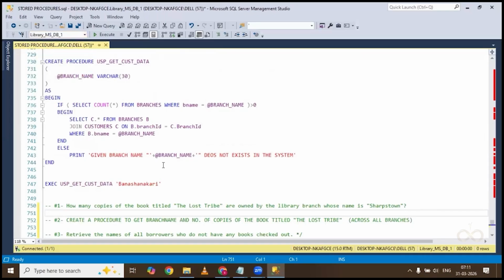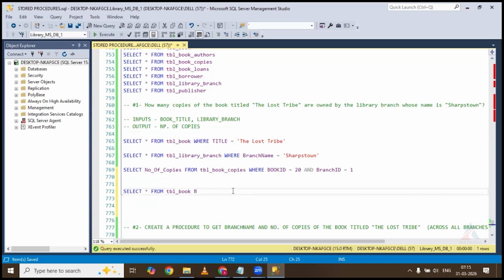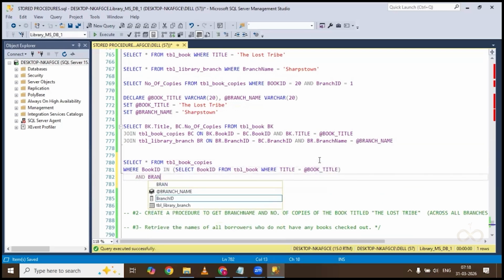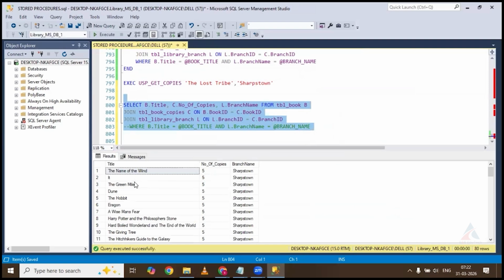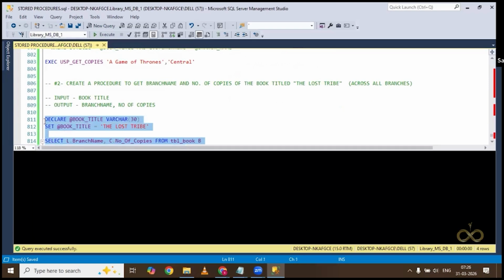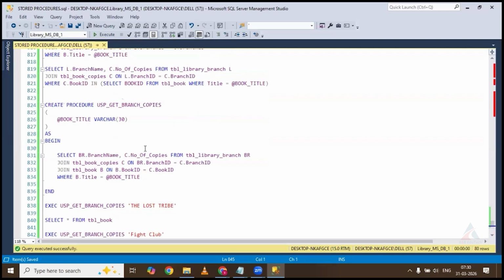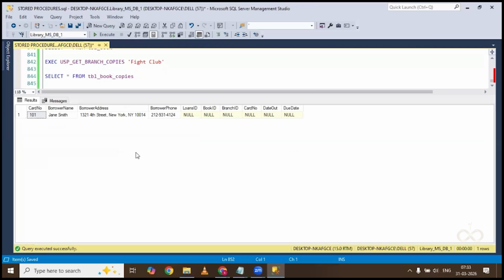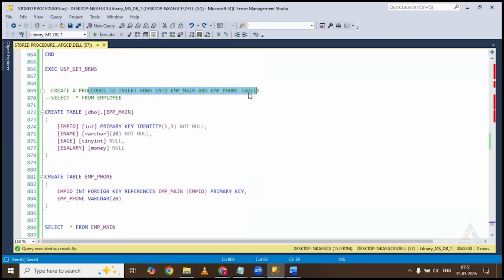Optimizing Stored Procedures in SQL for Database Performance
🚀 Introduction
Get ready to dive into the world of Stored Procedures with this exciting case study! In this video, we will explore a real-world scenario to help you understand how to create, implement, and troubleshoot Stored Procedures in SQL.

- Understand the concept of Stored Procedures and their importance in database management- Learn how to create and execute Stored Procedures in SQL- Analyze a case study of a Stored Procedure implementation in a real-world scenario- Troubleshoot common issues with Stored Procedures

Stored Procedures are a powerful tool in SQL that allow you to bundle a group of SQL statements together to perform a specific task. They can improve performance, security, and maintainability of your database. In this case study, we will walk you through a real-world example of how to create and implement a Stored Procedure to manage employee data.

Understanding Stored Procedures is essential for any database professional or developer who wants to optimize their database performance, improve security, and reduce maintenance costs. By learning how to create and implement Stored Procedures, you will be able to solve complex database problems and take your career to the next level.

Zorba softED provides online IT training for learners who want practical IT skills and career-focused learning. Our training programs are designed to equip you with the skills and knowledge you need to succeed in the IT industry.

This video is perfect for anyone who wants to learn about Stored Procedures, including:- Database administrators- Developers- IT professionals- Students of computer science and information technology

🔗 Important Links